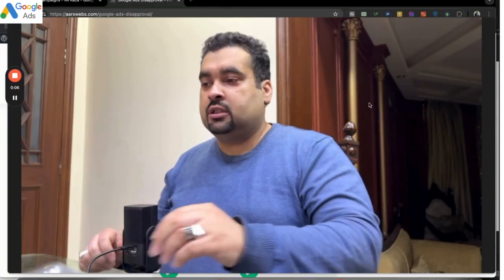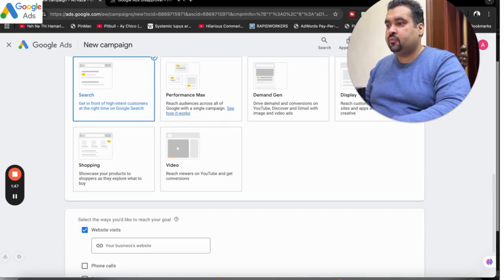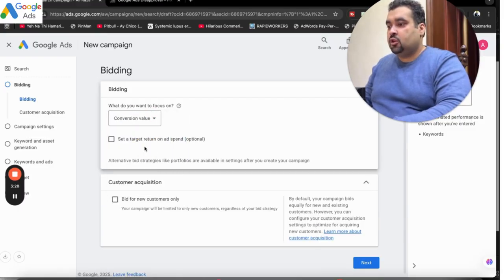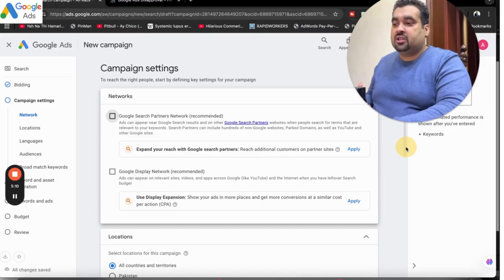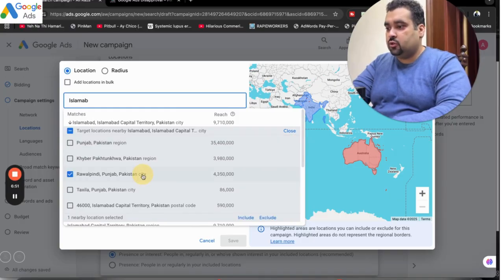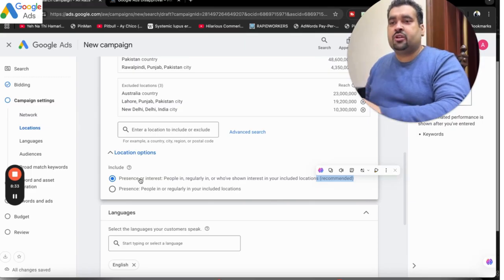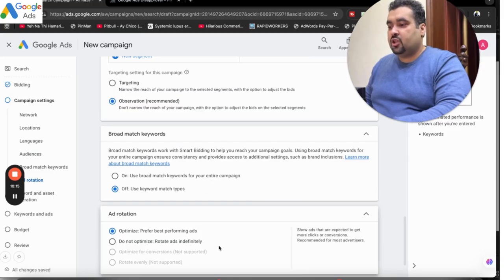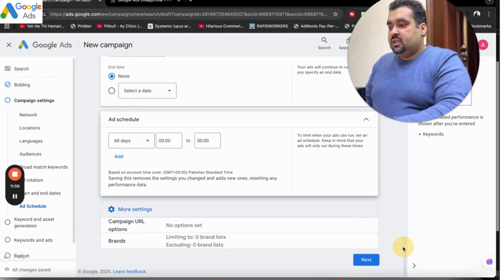Google Ads Search Campaign Set Up in 2025 | Step by Step Tutorial For Beginners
A step-by-step guide on setting up a Google Ads search campaign in 2025 is provided, emphasizing the importance of structured campaigns for better results. Key aspects include selecting campaign objectives, bidding strategies, targeting locations, and optimizing ads for conversions. The tutorial concludes with the campaign's review and approval process.

Highlights:
00:01 Creating a successful Google Ads search campaign requires understanding the services being promoted and structuring the campaign effectively. A well-organized campaign leads to better results and conversions.
          -Selecting appropriate bidding strategies can significantly impact campaign performance. Options like clicks or conversions should align with your goals and target audience.
04:04 It's advised not to run Google Display Network and Search campaigns together due to negative impacts on CTR and quality scores. Instead, create separate campaigns for more accurate data tracking.
          -Running both Google Display Network and Search campaigns simultaneously can dilute your overall performance metrics. This often leads to increased costs and decreased conversion rates.
          -Creating separate campaigns for Google Display Network allows for better visibility into performance data. Tracking results accurately enables improved decision-making and optimization strategies.
          -Location targeting is essential for ad campaigns to reach the right audience. Utilizing include and exclude options helps refine targeting and improve conversion potential.
08:06 Using presence instead of interest for ad targeting leads to better accuracy and conversions. This approach prevents ads from being shown to irrelevant audiences outside the target region.
          -Selecting presence ensures that ads reach individuals in specific locations, which improves campaign effectiveness. This strategy minimizes wasteful impressions from users outside the targeted area.
          -Choosing the right language for your campaign can enhance engagement with the intended audience. Selecting multiple languages allows for broader reach while still maintaining targeted messaging.
          -Ad rotation settings can significantly impact campaign performance. Optimizing ads for best performance is crucial when running multiple ads for better data analysis and decision-making.
12:09 Creating effective Google Ads requires careful keyword selection and ad group organization. Each service should have its own specific ad to optimize performance and relevance.
          -Using competitive keywords can provide insights into your competitors' strategies, helping you choose effective keywords for your ads. This approach enhances your search campaign's relevance.
          -Including prices in ads prepares customers for potential costs, increasing the likelihood of engagement and ensuring they are mentally ready to make a purchase.
16:17 The video discusses the process of setting a budget for a Google Ads campaign and publishing it after ensuring there are no errors. It emphasizes the importance of review and approval for ads before they go live.
          -Setting a daily budget is crucial for controlling expenses and achieving desired weekly conversions effectively. Custom budgets can also be selected based on individual preferences.
          -After the campaign setup, Google checks for errors before publishing, ensuring a smooth launch with an optimization rate and readiness percentage displayed.
          -Ads undergo a review process to ensure safety and appropriateness, typically taking one to two business days for approval or notification of issues.